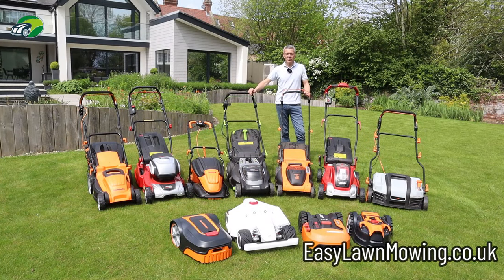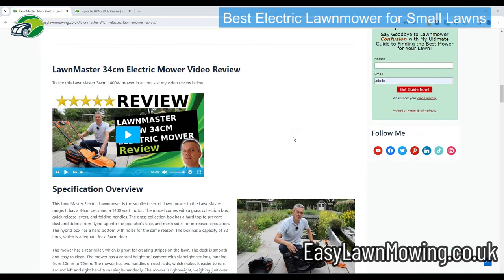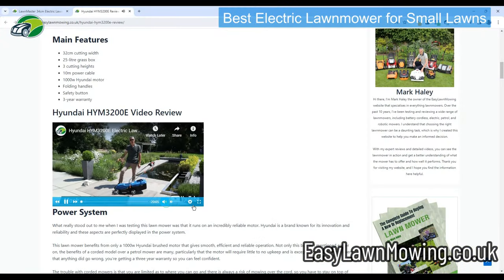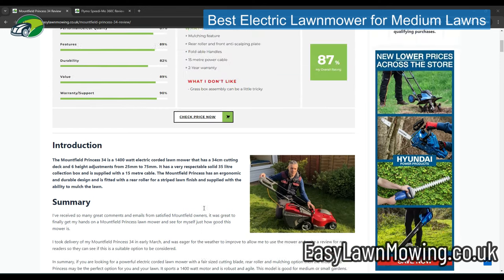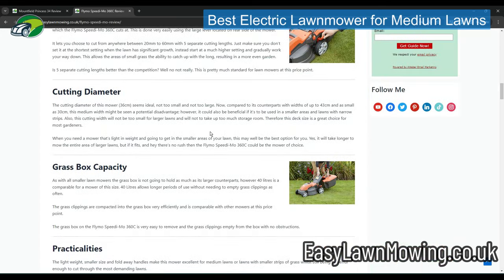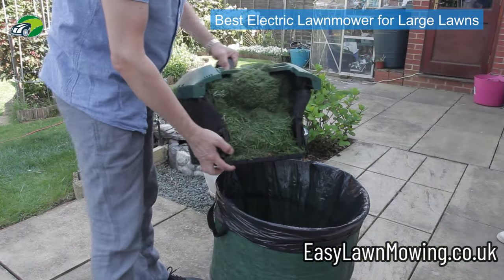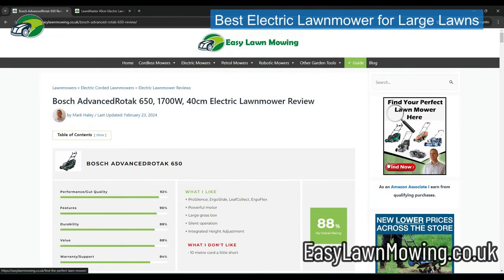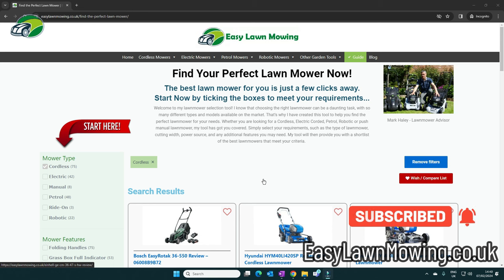Best Corded Electric Lawnmowers for 2024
My Favourite Electric Corded Lawnmowers Tested and Reviewed

◼ Best Electric Mower for Small Lawns

◼ Best Electric Mower for Medium Lawns

Flymo Speedi-Mo 360C Electric Wheeled Lawn Mower, 1500 W,

◼ Best Electric Mower for Larger Lawns

Each of these mowers brings a unique set of features to the table, ensuring that there’s a cordless option tailored to every gardening need.

Lawnmower Selection Tool: My innovative lawnmower selection tool, crafted by Mark Haley, a seasoned expert in garden power tools, really is the best way to compare lawnmowers. Designed to simplify your search and ensure you invest in a mower that aligns with you and your lawns requirements.

If you have any questions or require assistance, please join and use my Facebook group here:-

0:00 Intro
0:14 Best Electric Mower for Small Lawns
3:32 Best Electric Mower for Medium Lawns
6:30 Best Electric Mower for Larger Lawns
10:06 Final Thoughts